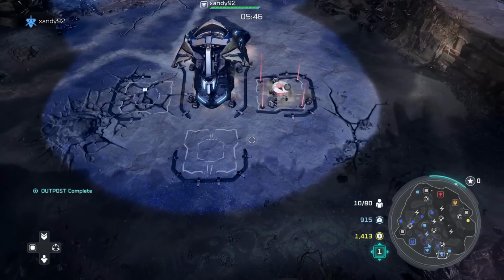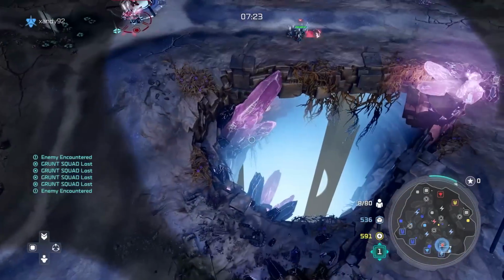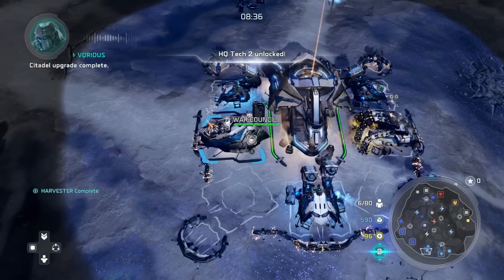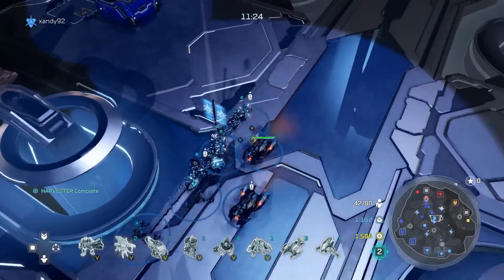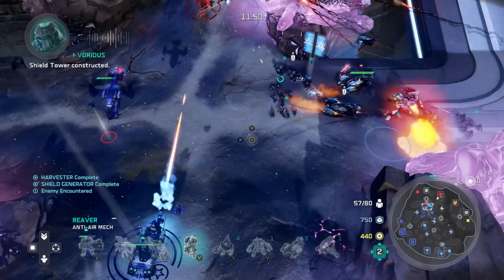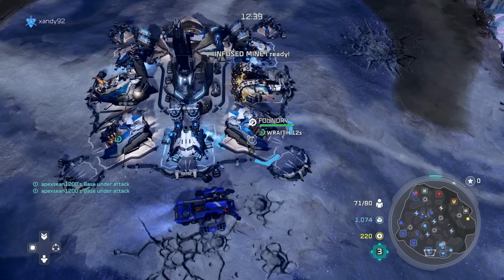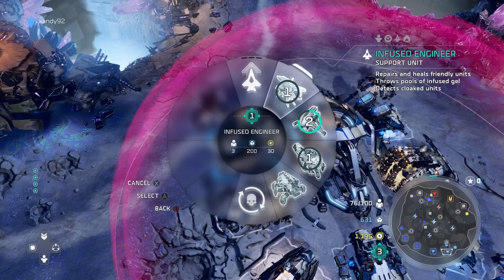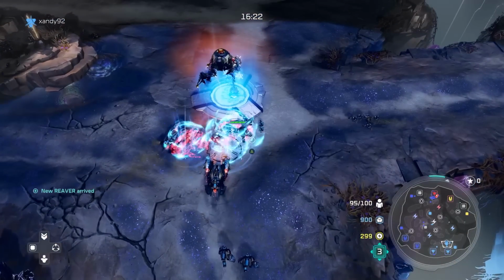I lost ALL my bases in Halo Wars 2. Then we got REVENGE!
These guys thought destroying all of my bases early on in Halo Wars 2 would stop me. Jokes on them, cause we came back for revenge!